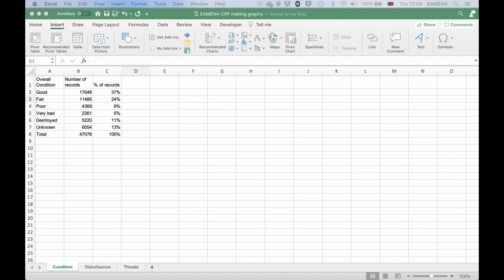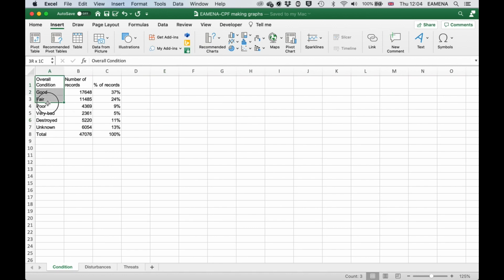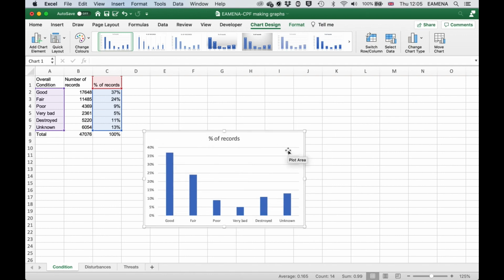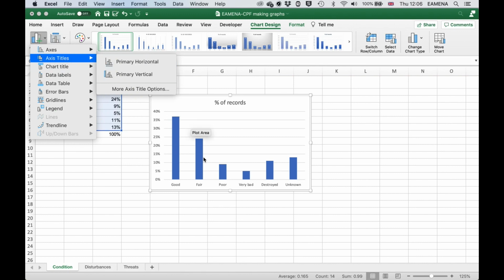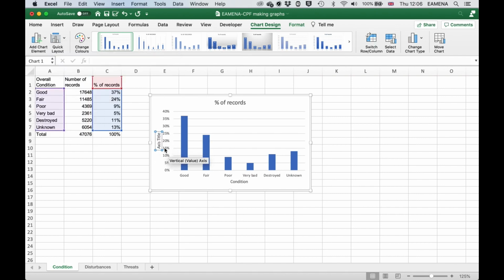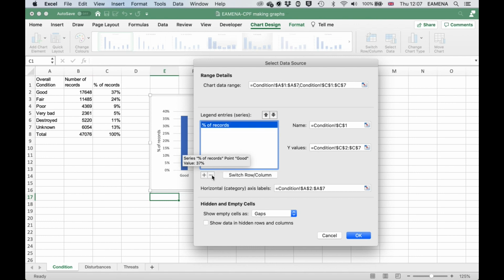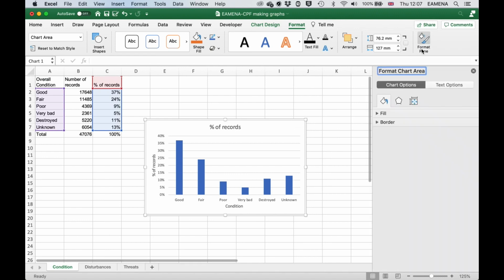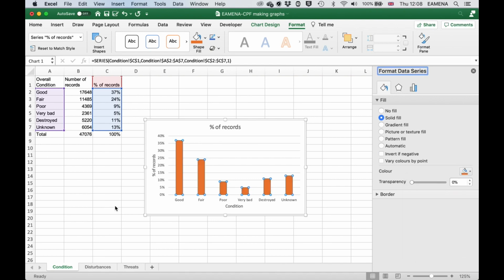18. Making Graphs 6b. Step 5 (in Excel)